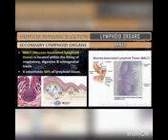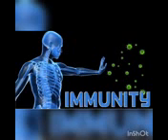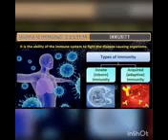11 July 2022(2)